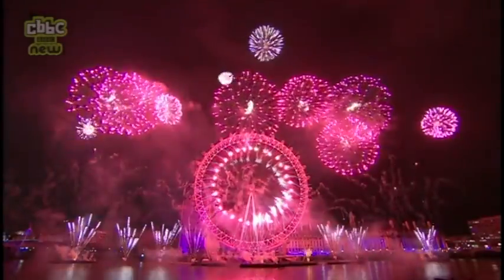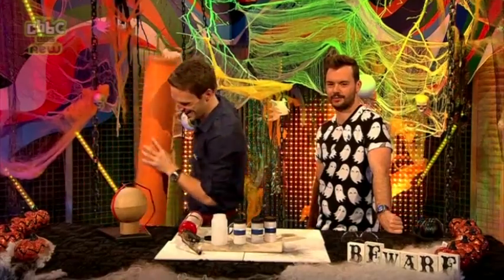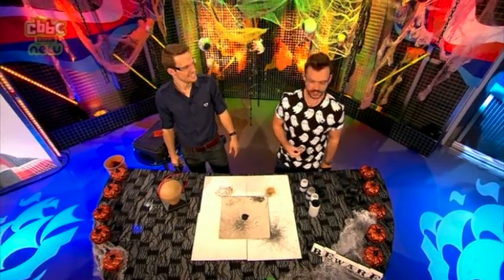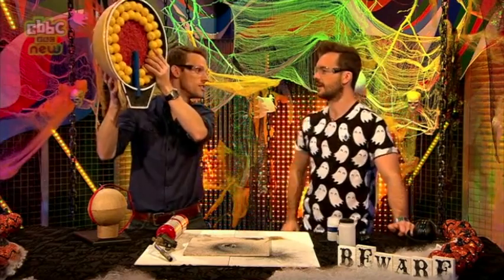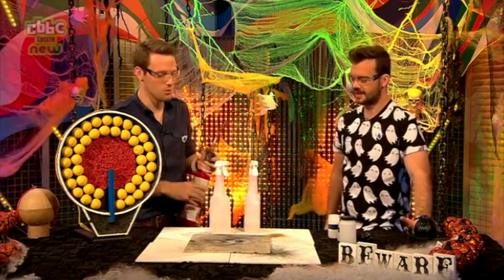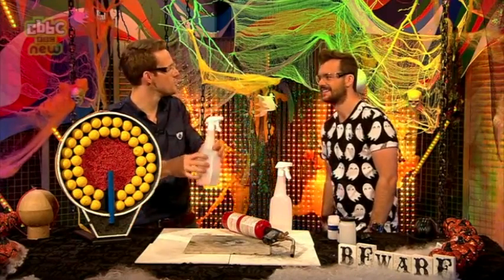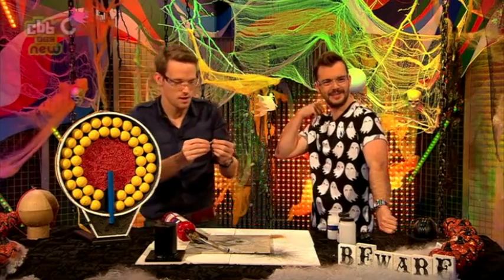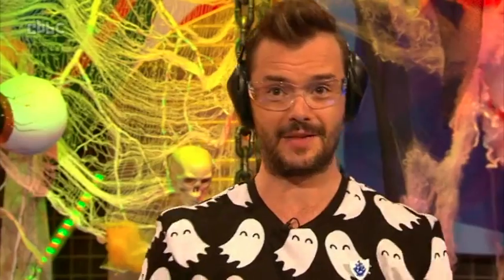The Science Of Fireworks - Blue Peter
Blue Peter's Resident Science Guy, Greg Foot, explains how fireworks get their shape, colours and the BANG!

Greg Foot is a Science Presenter on TV, on YouTube, on Stage and an Engagement Fellow for The Wellcome Trust. For more of what Greg gets up to check out his